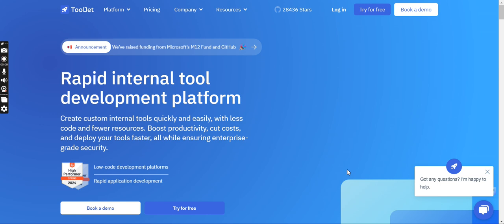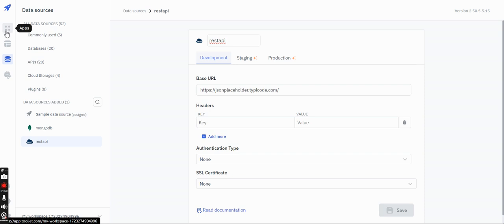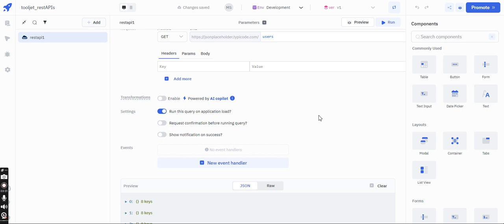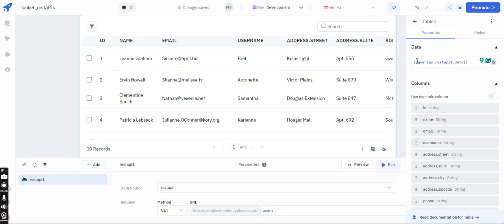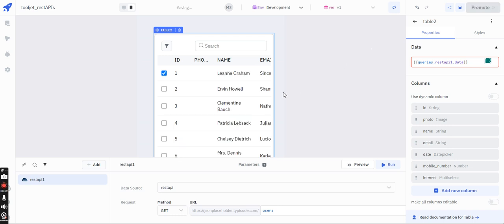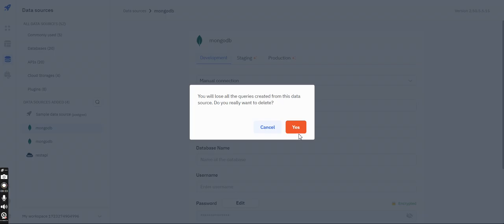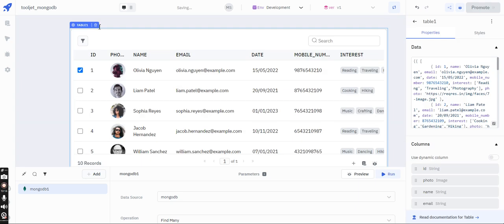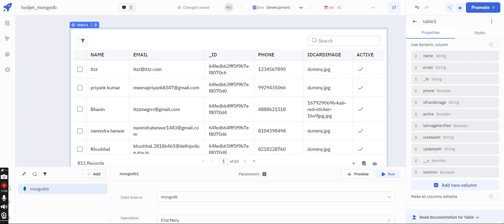Integrating Data Source with ToolJet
In this video, we will learn how to integrate Data Source with ToolJet to Retrieve and Display Data.